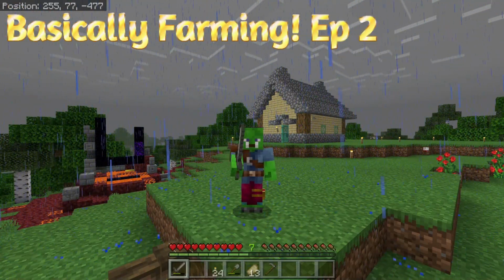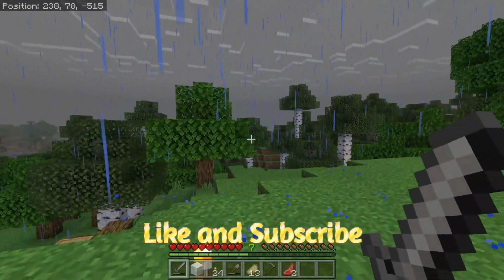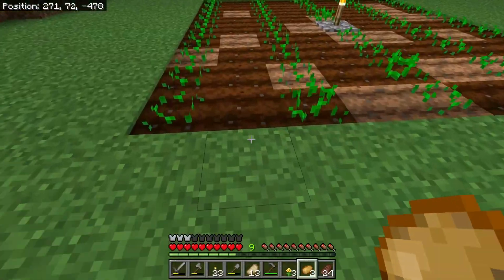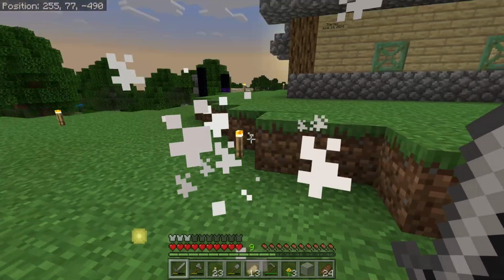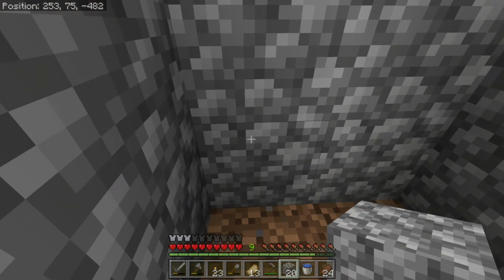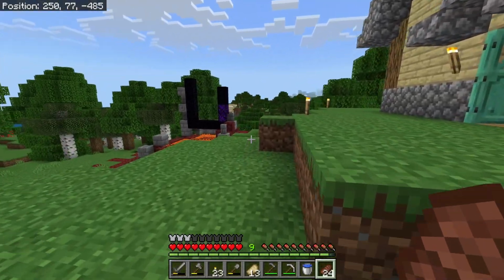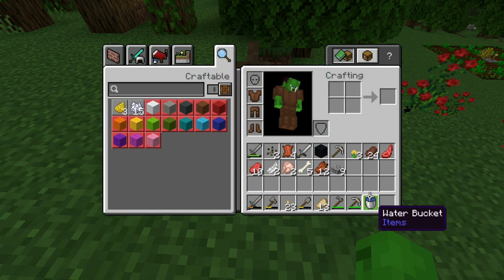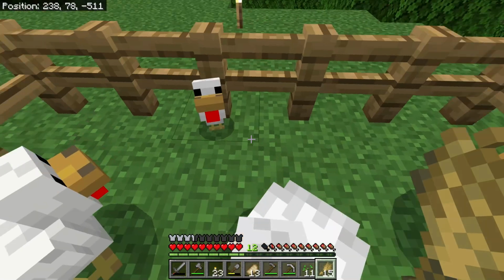Basically Farming! Ep 2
First we need food, then we will mine!

How I start a new world and get set up for success in the early game.

Minecraft Bedrock 1.21 is finally here and I'm starting a new series to have fun, build some amazing stuff and maybe give and get some tips and tricks to get even more out of my favorite game!